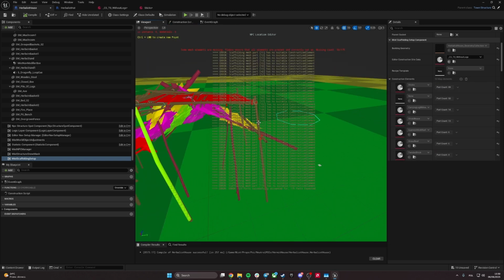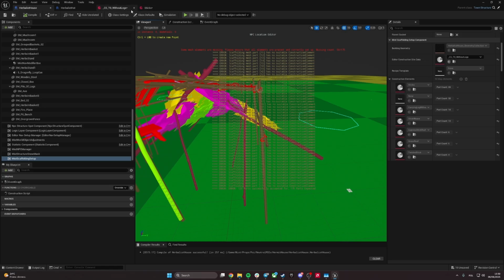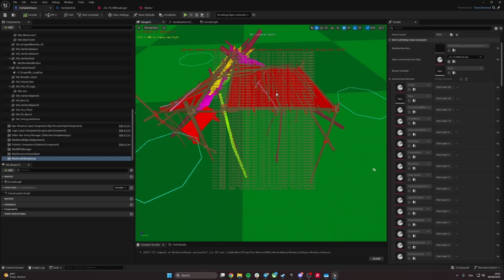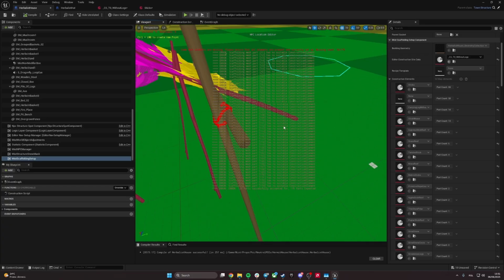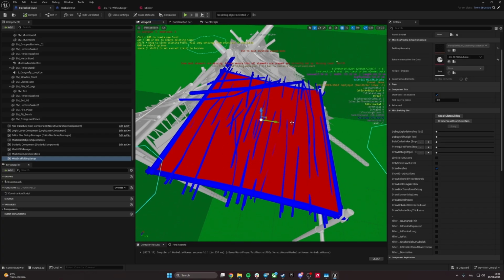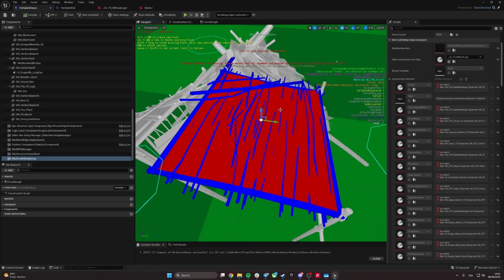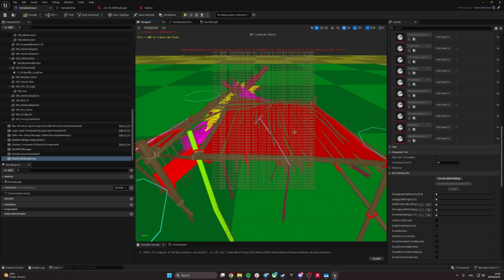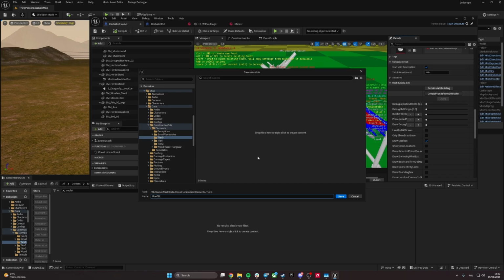Bellwright Modkit Scaffolding part 2